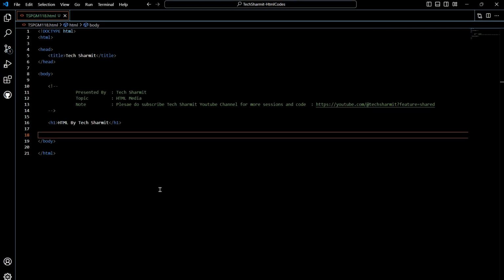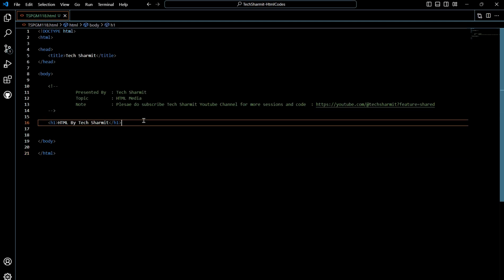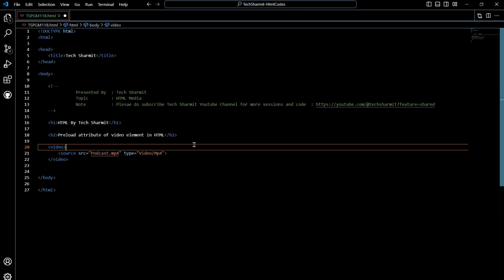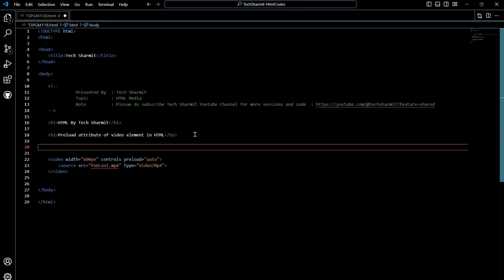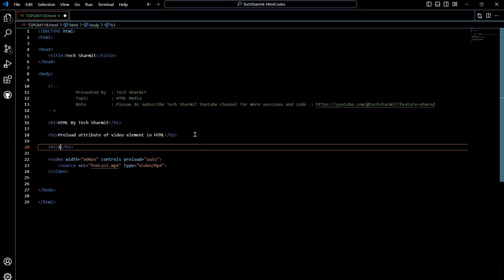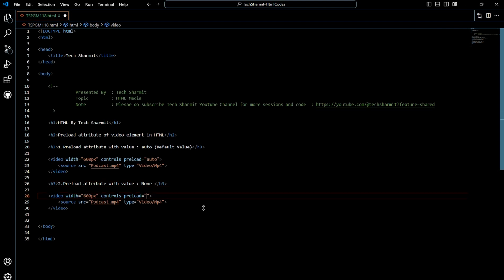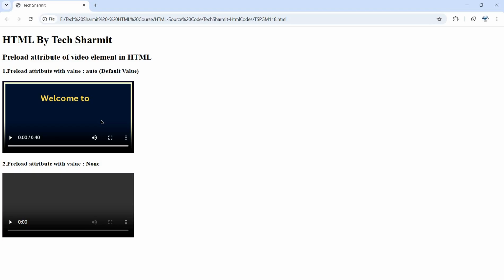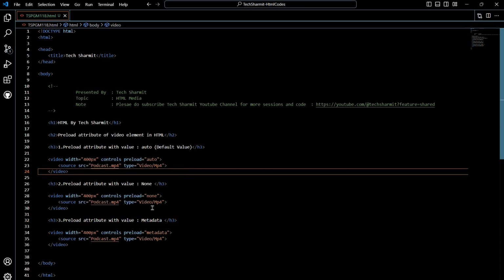HTML Media | Preload attribute of video element in html (Session-118)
HTML Media | Preload attribute of video element in html (Session-118) :  HTML Media Elements are key to enhancing website functionality and user experience. In this video, we explore the preload attribute of the video element in HTML, focusing on its purpose, how it works, and its available values.

List of Topics Covered:

1.What is the Preload Attribute in HTML?
Learn how the preload attribute helps control the loading behavior of video content, making your web pages more efficient and user-friendly (English).

2.Understanding Preload Attribute Values

auto: Allows the browser to preload the entire video file based on user behavior or network conditions.

metadata: Loads only metadata (e.g., duration, dimensions) without downloading the full video.

none: Prevents any loading of the video until the user explicitly initiates playback.

3.Detailed examples will help you understand when and why to use each value (English).

4.Real-World Applications of Preload Values
Discover scenarios where different preload values can optimize performance, reduce bandwidth usage, and enhance user experience (English).

5.Best Practices for Using Preload
Learn tips for choosing the right preload value depending on the context, such as autoplay videos, large media files, or bandwidth considerations (English).